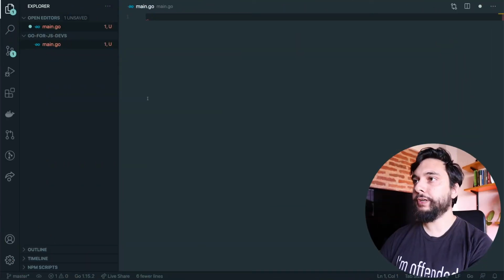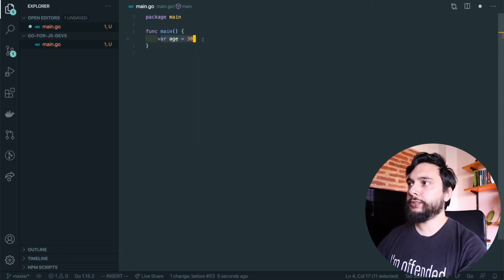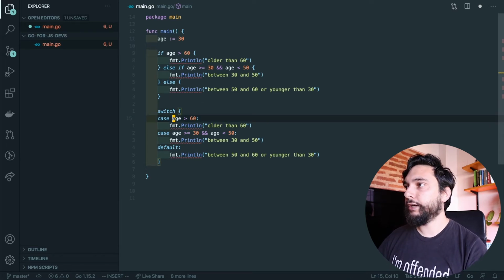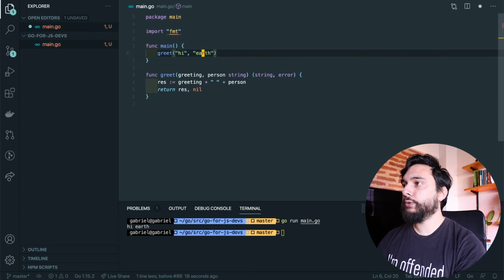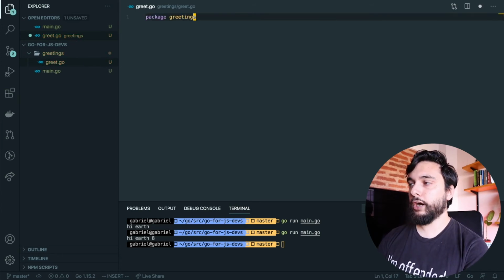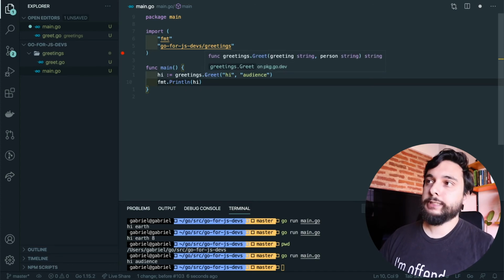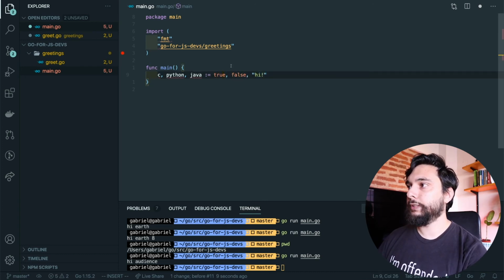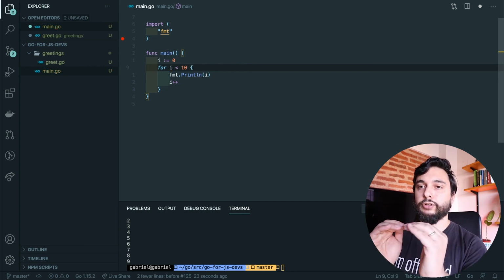Go for JS Devs | Ep. 1 | Basics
Covering go basics and how they compare to javascript. Differences to watch out for and similarities. Next we’ll be looking briefly at structs.  We cover variables, exporting in go, packages, looping.

Chapters

00:00 Intro
00:33 Packages, main, imports
01:43 Variables
02:49 Data types
03:29 If / else
03:43 Switch statements
04:17 Functions
04:56 Multiple return values & error handling
06:24 Ignoring return values’
06:42 Packages
07:21 Exported vs not exported
10:16 Multiple declare & assign statement
10:37 Variables initialized to zero value
11:15 For, while, do while (or lack thereof)
12:13 Outro

Go vs javascript. Golang for JS devs. Go vs js. Go vs node.